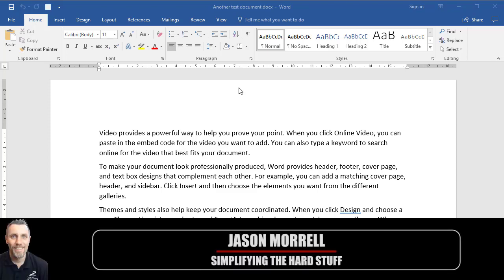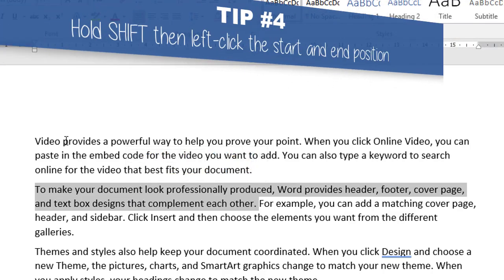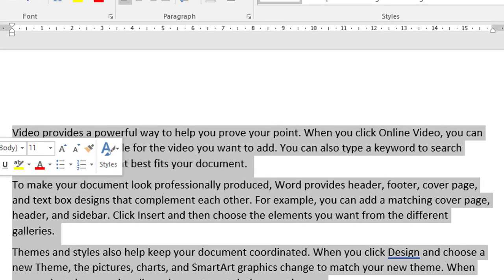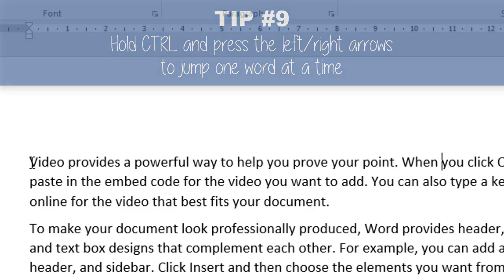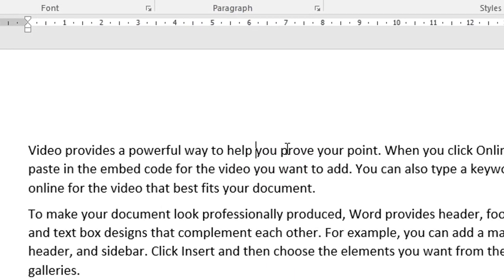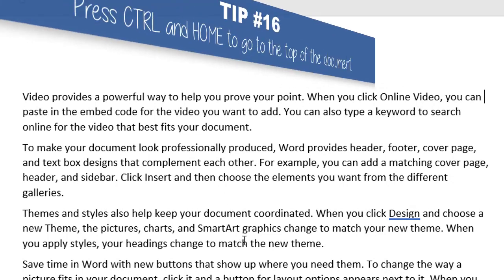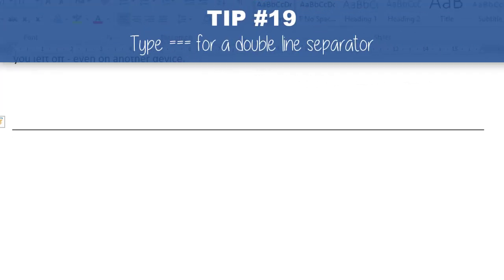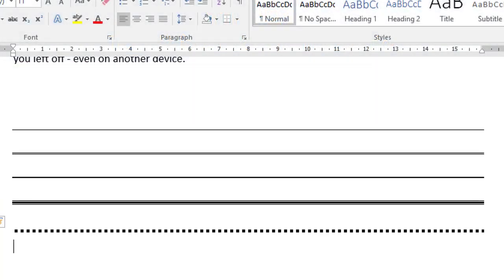21 Quickfire Microsoft Word Tips and Tricks (in less than 4 minutes!)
Want some Microsoft Word tips and tricks, shortcuts and timesavers you can use right away using your mouse or keyboard? Whether you're a beginner or a seasoned pro, you can use these 21 tips to boost your speed in Word!

😃 HIRE JASON to fix your broken documents or to get private 1-on-1 Zoom coaching

(free training on the blog)